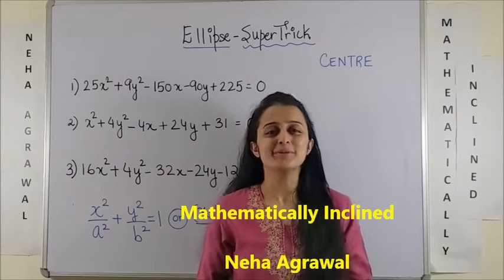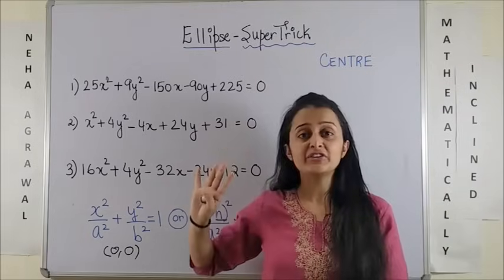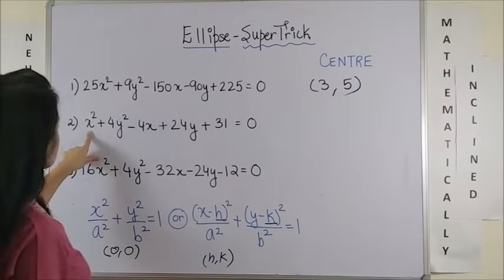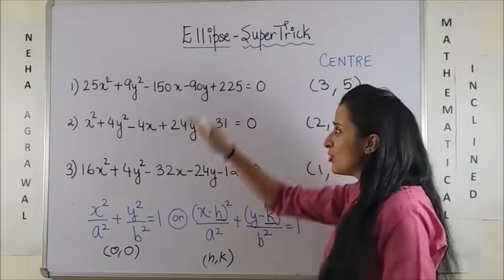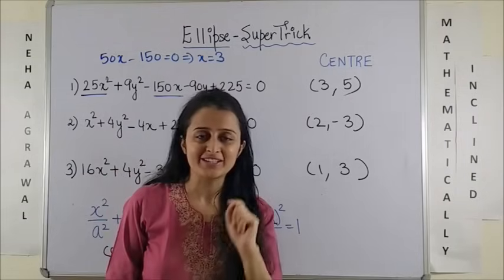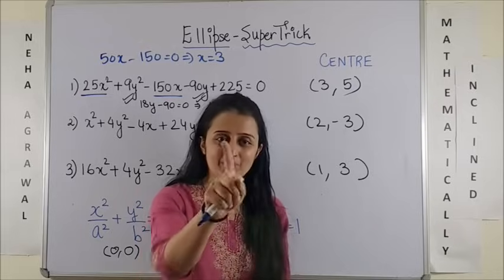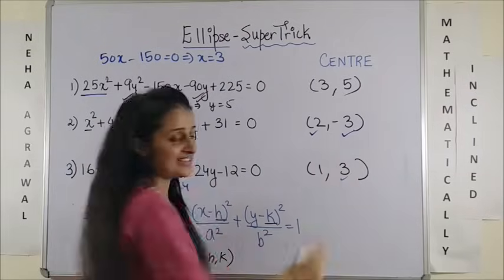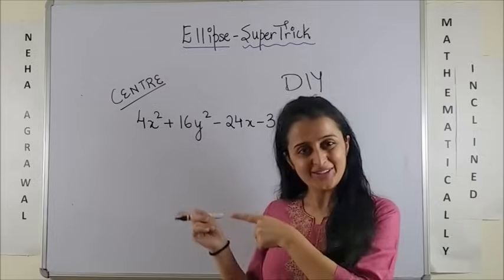ELLIPSE-CONIC SECTIONS TRICK/SHORTCUT FOR JEE/NDA/CETs/COMEDK/BANKING/MBA/SAT/AIRFORCE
ELLIPSE -CONIC SECTION SUPER TRICK/ SHORTCUT FOR NDA/JEE/EAMCET/GUJCET/MHCET/COMEDK/NA/AIRFORCE/NAVY/BANKING/RAILWAY.

(new)
📚 JEE Main 2023 : FREE JEE MATH PREPARATION

FIND SOLUTION IN 2 SECONDS
You can verify your answer in the school exam also.